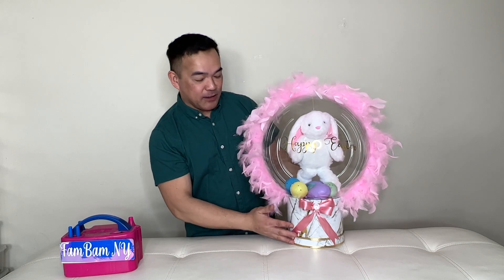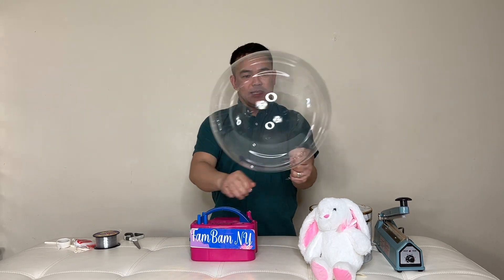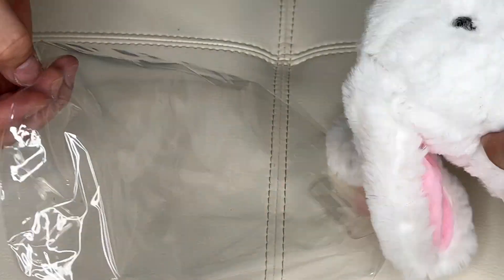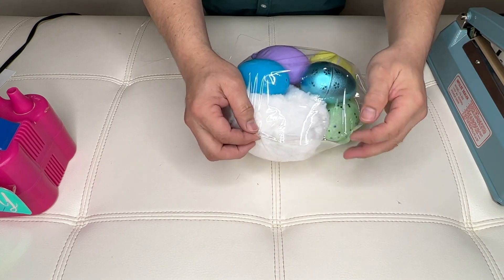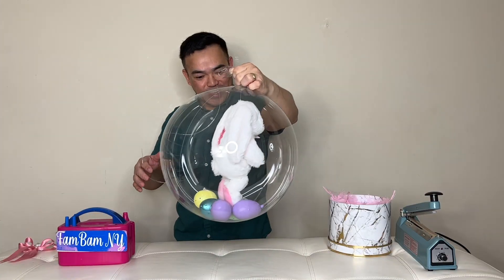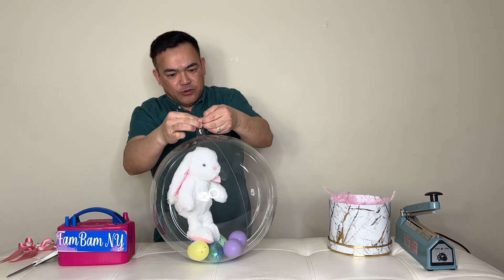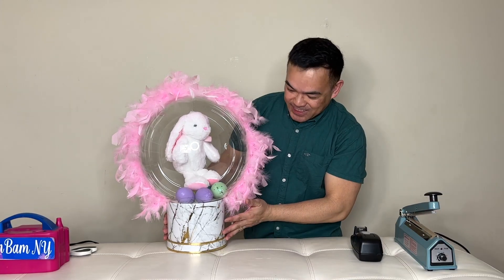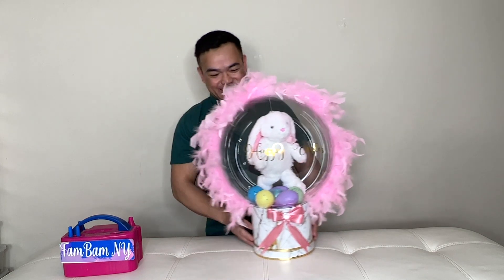DIY Easter Bobo Balloon Bouquet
Hello to all and Happy Monday !
Our project today is another Easter balloon Bouquet with easter bunny inside the bobo balloon.
Materials are :
24 inches Bobo Balloon - (set of 24 and 36 inches inside the package) -
Gift box (set of four) using the biggest one
Pink feather from Hobby Lobby
Easter Bunny Rabbit - Hobby Lobby or any local store.

Take care and Have a blessed day.

20 lb. Fishing line

Balloon Bouquet
Balloon Flower
Easter balloon
Воздушный Шар Цветок
flor de balão
пасхальные шары
тюльпаны из воздушных шаров
globos de pascua
Birthday balloon
Balloon Bouquet
pared de globos
balloon wall
party decor
balloon decorations
balloon column
balloon tutorial

Balloon tutorial